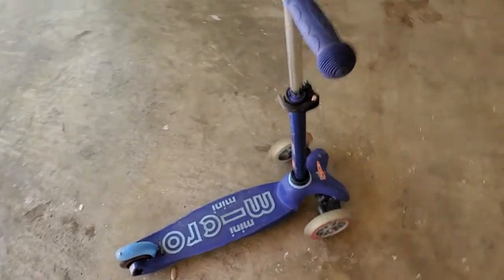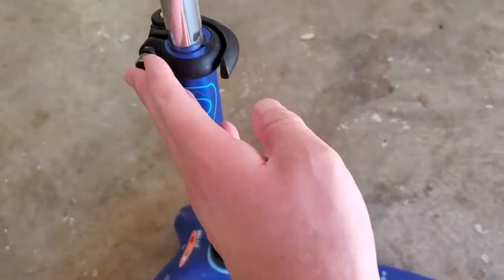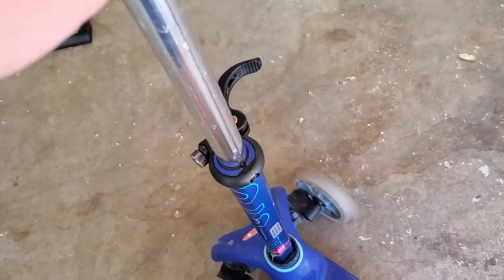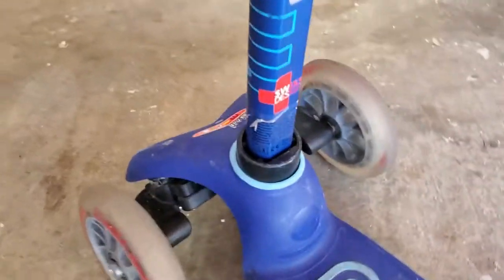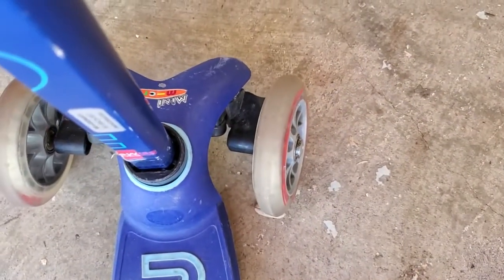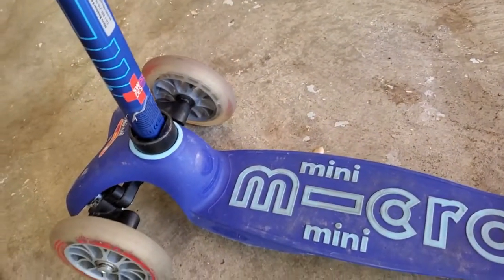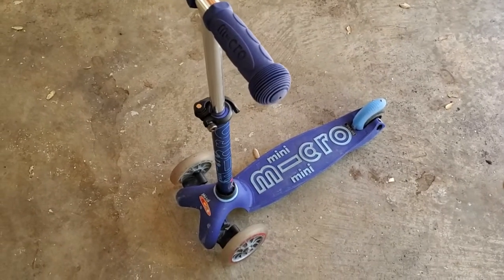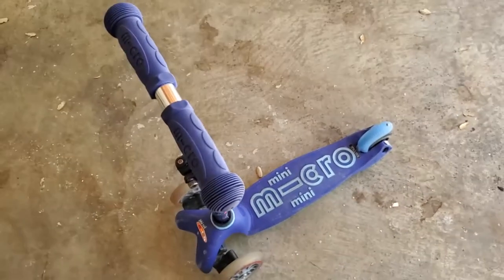Overview of the Micro Kickboard Kids' Scooter